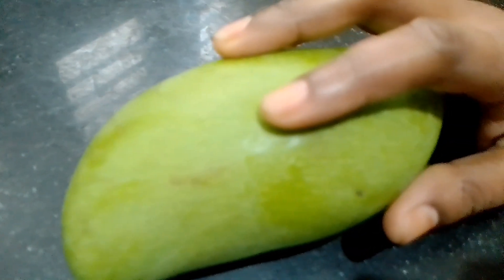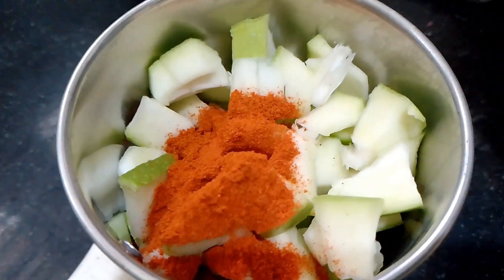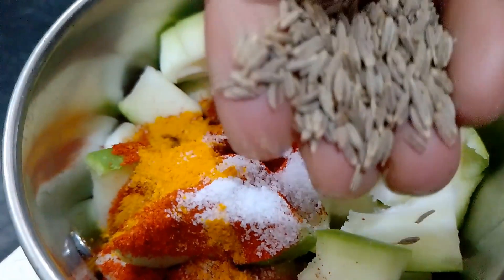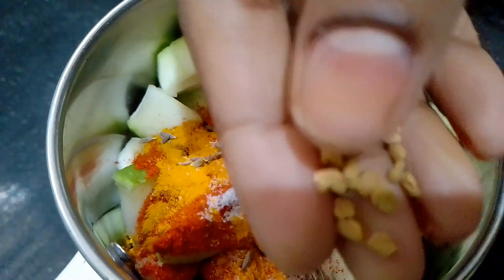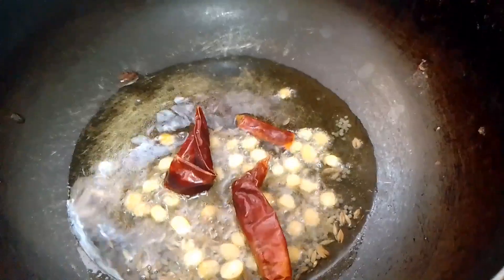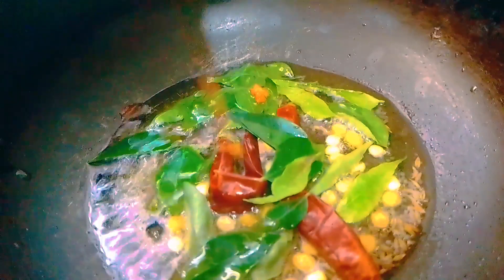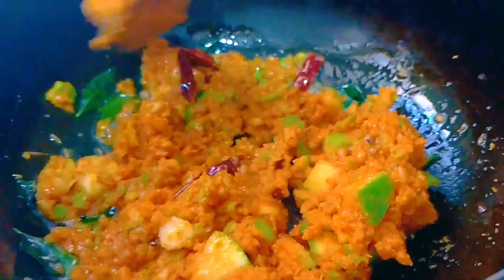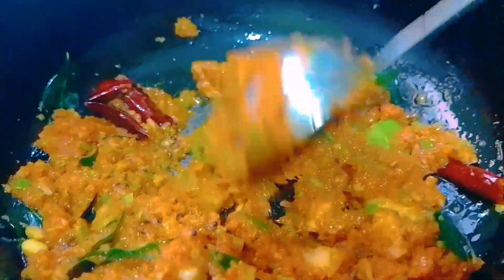వేడి వేడి అన్నంలో ఈ పచ్చడి కలుపుకొని తింటే చాలు మళ్ళీ మళ్ళీ కావాలంటారు/how to make mango chutney